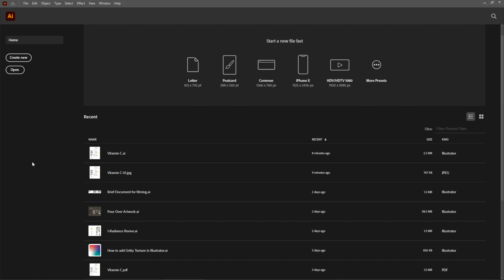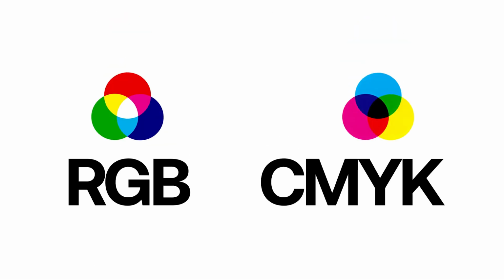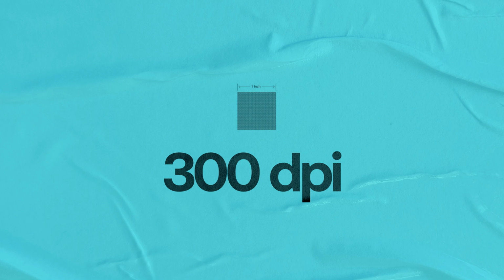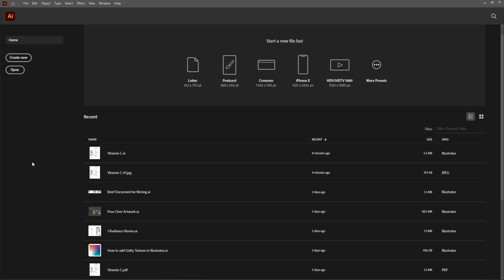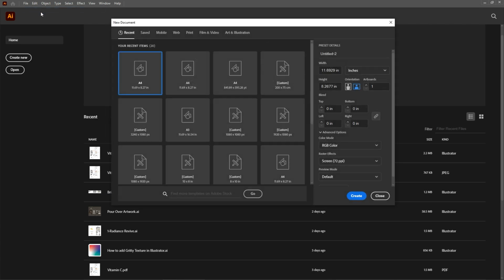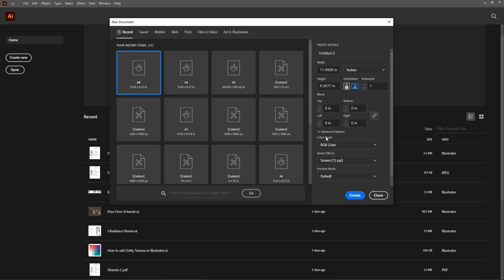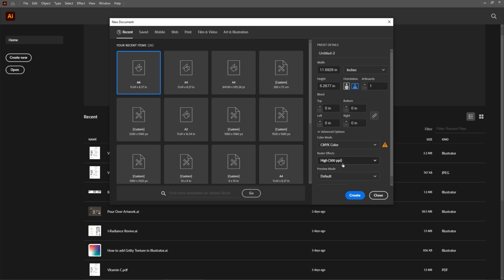RGB vs CMYK - 72 DPI vs 300 DPI - Explained!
Learn the key differences between RGB vs CMYK color modes and 72 DPI vs 300 DPI resolution. Perfect for beginners looking to improve print and digital quality. Understand how to choose the right color profile and resolution for your projects!